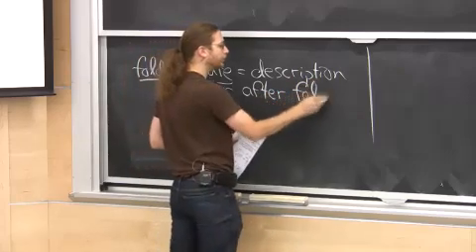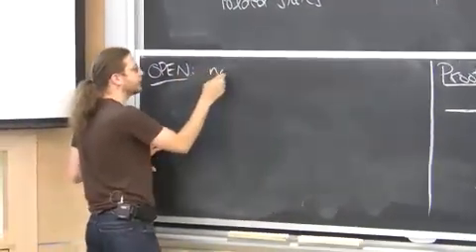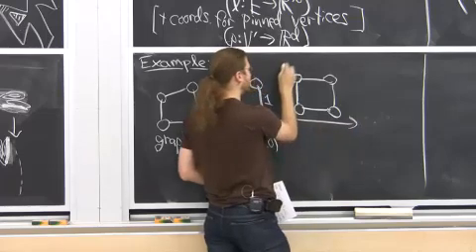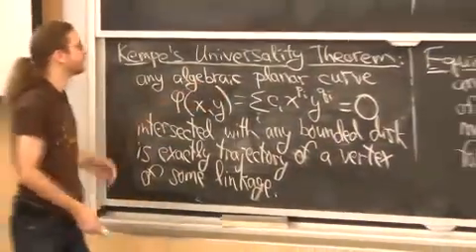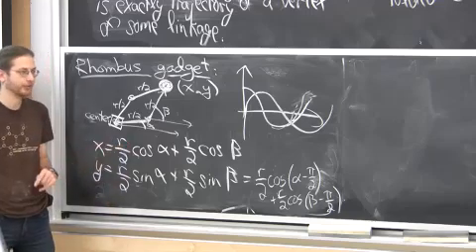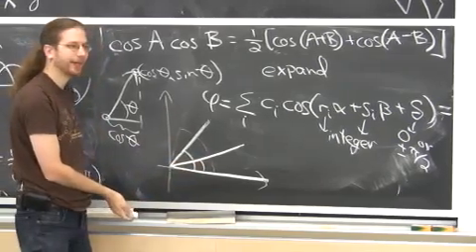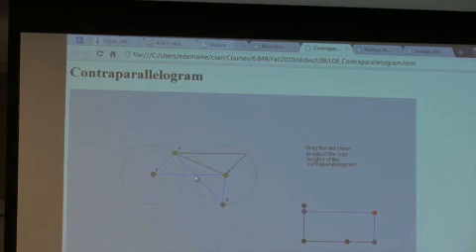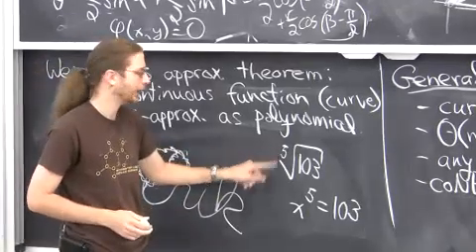Geometric Folding Algorithms; Linkages, Origami, Polyhedra - MIT - Lec 10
Lecture 10: Kempe's Universality Theorem, Prerequisites for Class 10

Description: This lecture begins by defining folding motion by a series of folded state, linkages, graphs, and configuration space. A proof of Kempe’s universality theorem is presented along with Kempe’s gadgets, and also the Weierstrass approximation theorem.